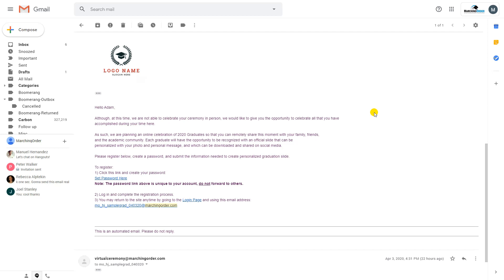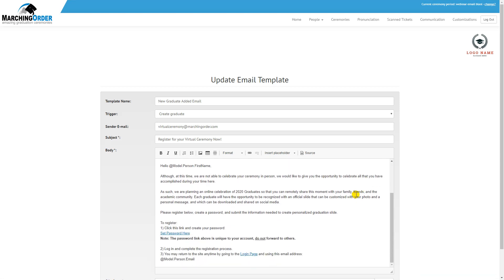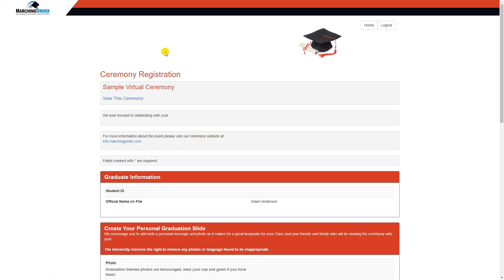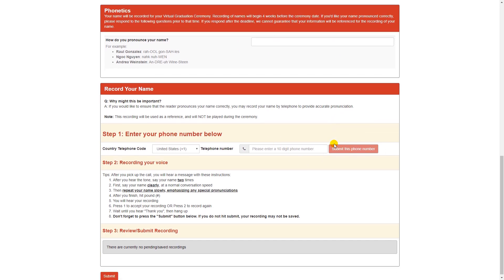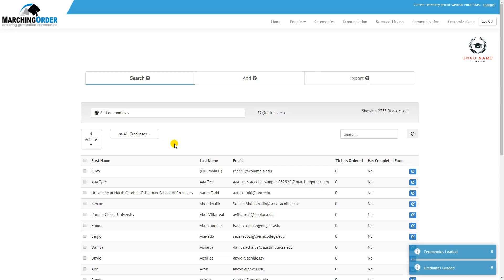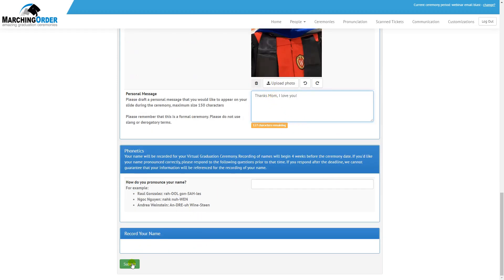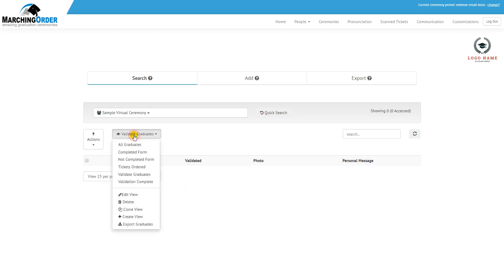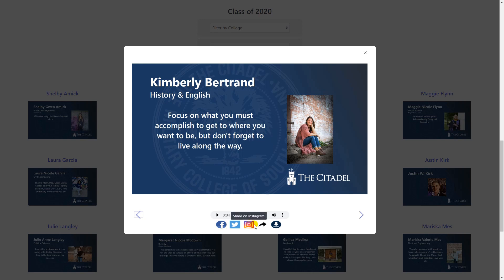MarchingOrder Virtual Ceremony Demo Video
Walkthrough of how to use the MarchingOrder Data Collection website that students will access to create their custom slides, and the Virtual Ceremony page where Graduates will be able to view their slides and browse the slides of classmates.